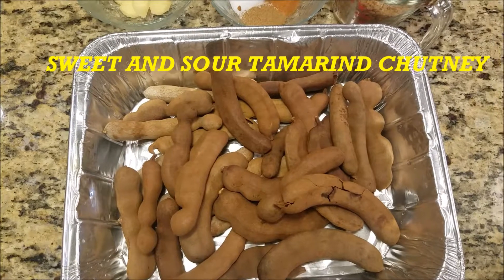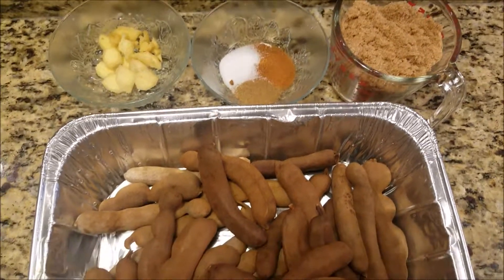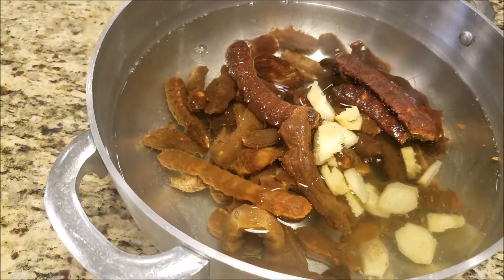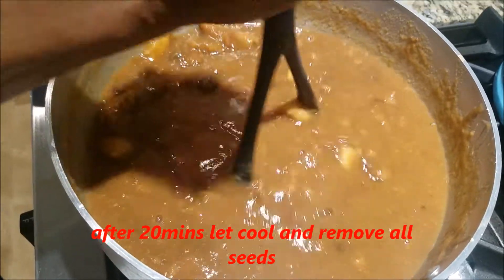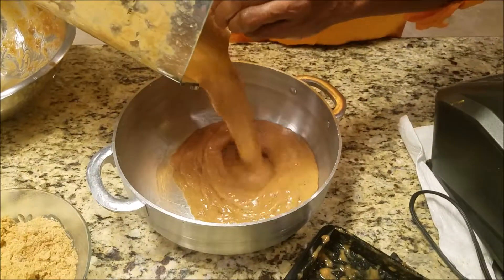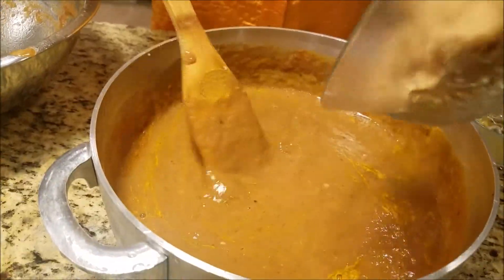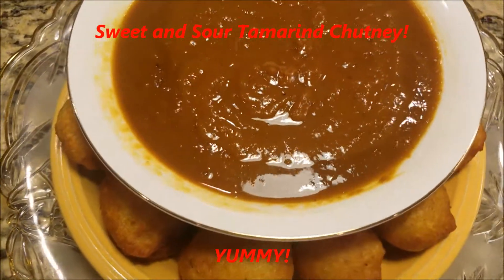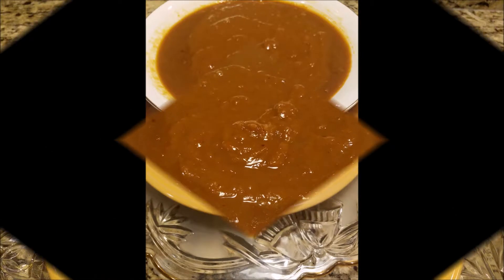Sweet and Sour Tamarind Chutney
Sweet and Sour Tamarind Chutney will be your favorite dip with everything, especially Pholourie. Try making some for your family today. Finger-licking, mouthwatering good. Sweet and Sour Tamarind Chutney will have dipping your fingers in the sauce every time it's near.
Let Christi's Kitchen show you how it's made.